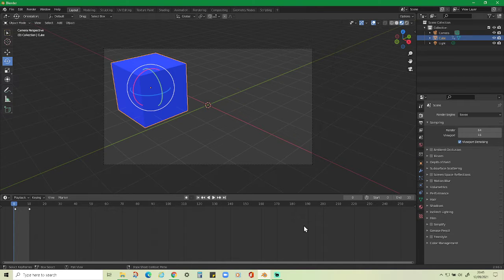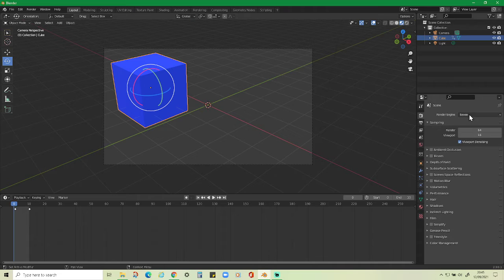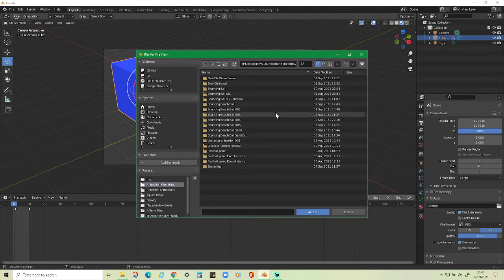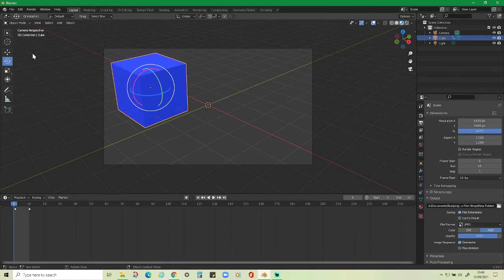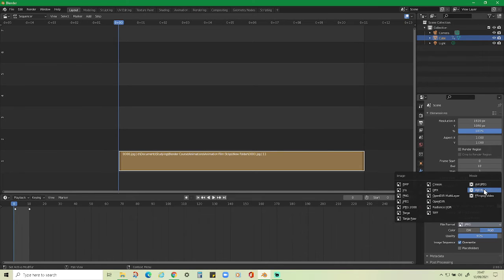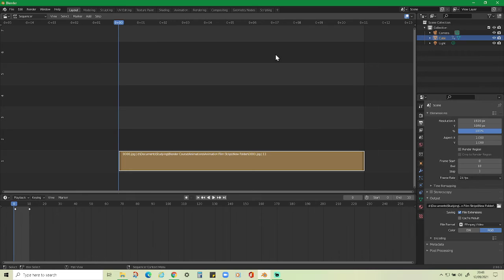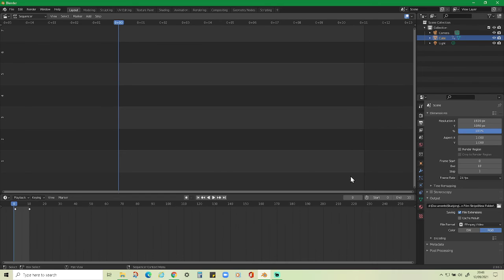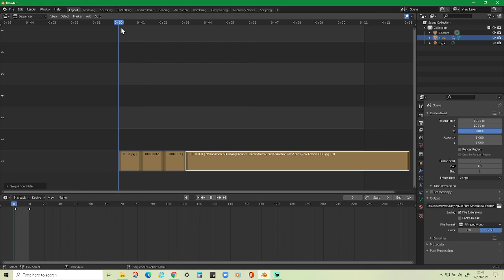Basic Rendering Blender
A really basic guide to rendering an animation in Blender by rendering images then movie files using the video sequencer